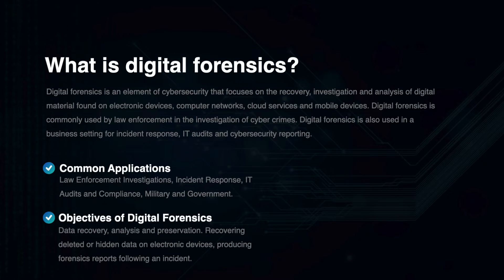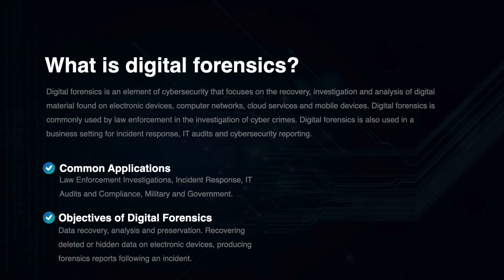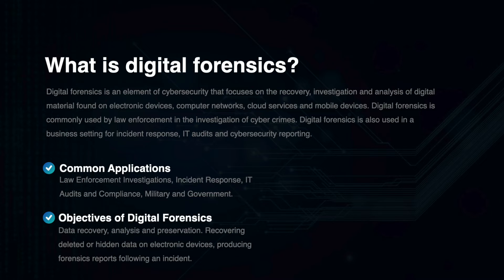What is Digital Forensics?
Free access to Digital Forensics Fundamentals is now available on our learning platform.